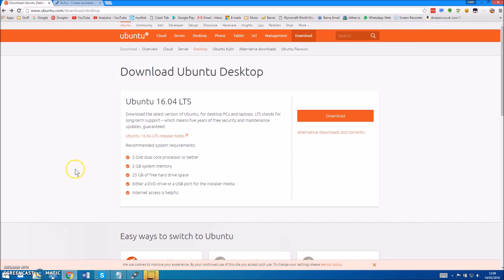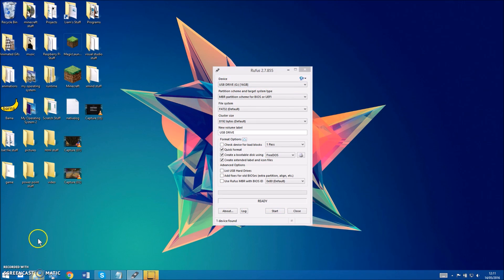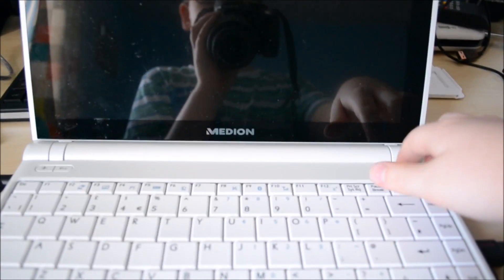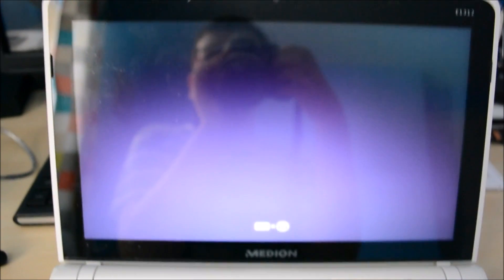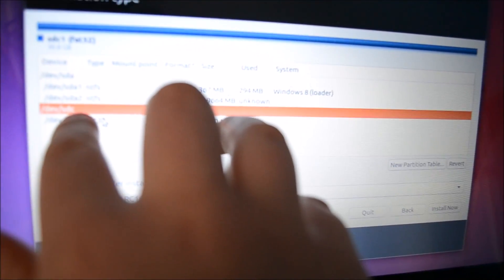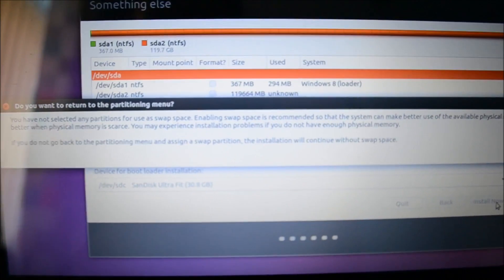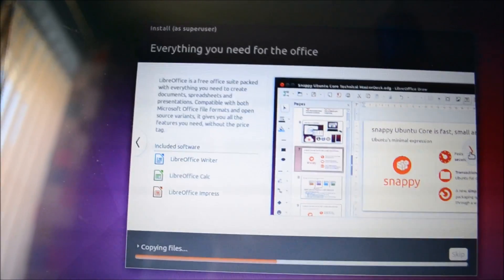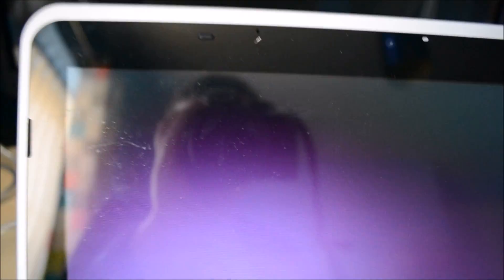Install FULL Ubuntu on USB Drive - Tutorial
In this video, I'm going to show you how to install full Ubuntu onto a USB drive. This is not the live version which is intended for testing Ubuntu, but instead the complete version you would normally install onto a hard drive (the files are persistent).

ATTENTION
Following this video will delete any data stored on the USB drives/SD cards you use so please make sure to back up any important files first. Also, accidentally choosing your PC's internal hard drive instead of the USB drive for the Ubuntu installation destination will wipe the operating system and any other files stored on it. Therefore, I recommend you pay close attention to the steps in the video, backup your data and do not proceed unless you are sure you have done everything correctly. If you want to be ultra-safe, you could temporarily disconnect your internal hard drives/disable them through the BIOS or do this on a VM/old computer.

1) A USB drive (32GB, USB 3.0 recommended)
2) Another USB drive or SD card for the initial installation (you can later format it and use it for something else)
3) A Windows PC
4) An internet connection
5) 15-30 minutes depending on the speed of your computer